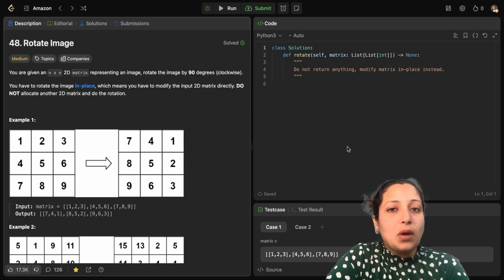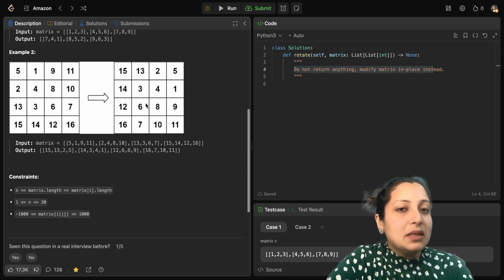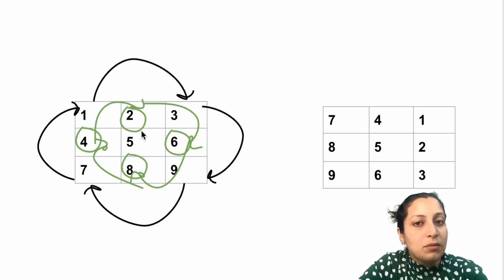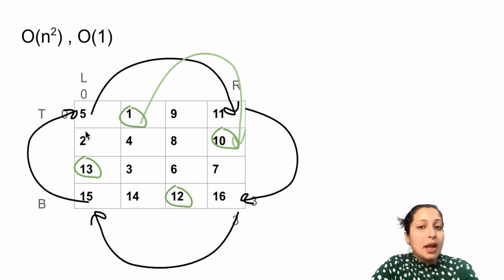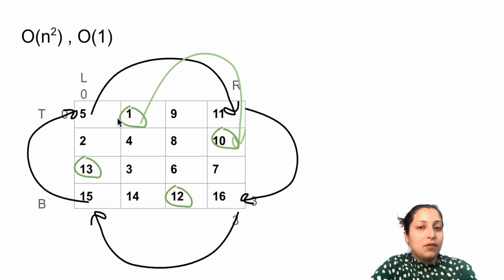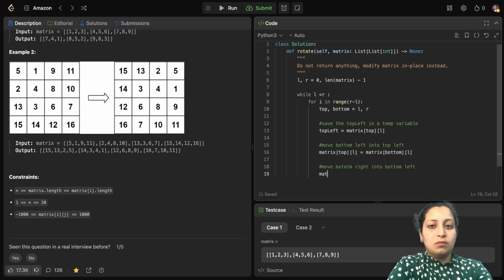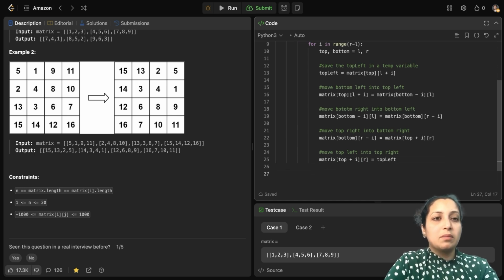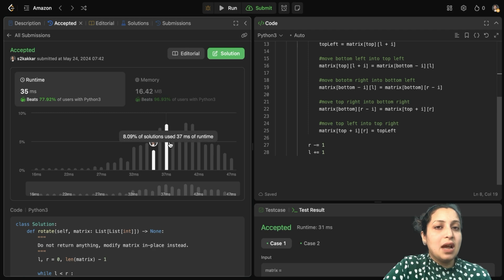🥇Leetcode 48 Rotate Image | Medium | Python | amazon, google and microsoft🔥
This is a Medium level problem asked in Amazon, Google and Microsoft interviews in last 6-12 months. I have explained a solution here which has O(N^2) time complexity and O(1) space complexity.

Timeline:
0:00 Introduction
0:34 Question Walkthrough
2:48 Example Demonstration
4:31 Algorithm Explanation
8:28 Coding